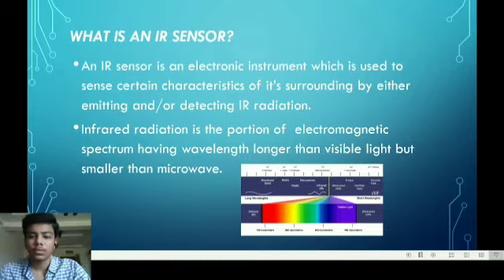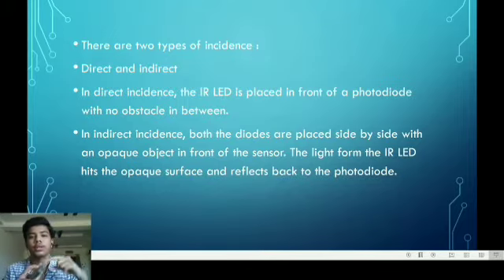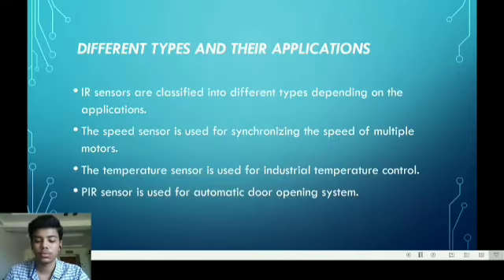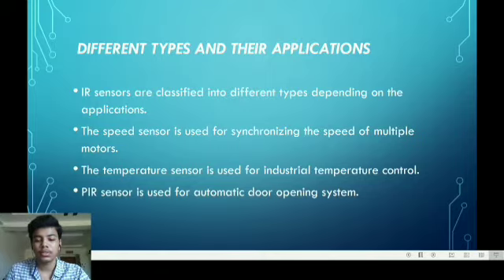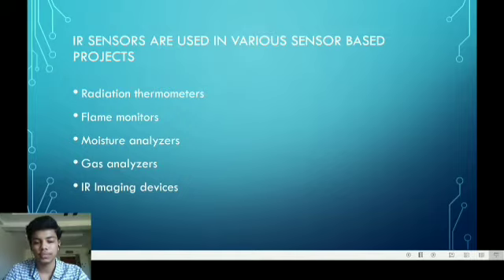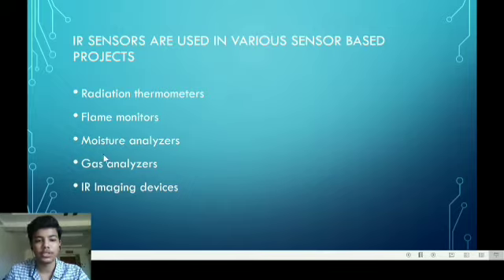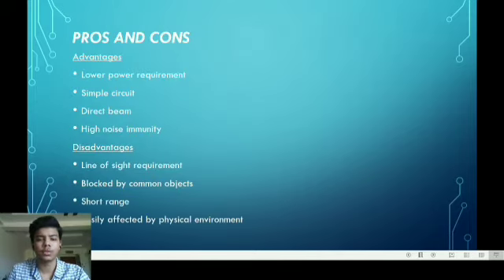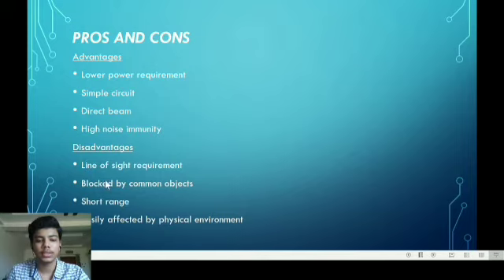IR sensor sensing principle and it's application.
Everything you need to know about IR sensor is explained here